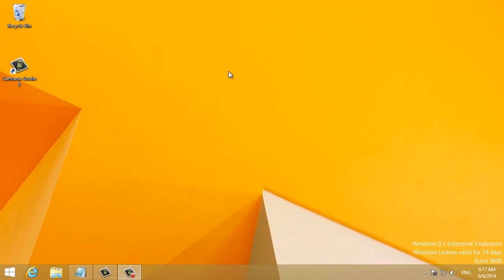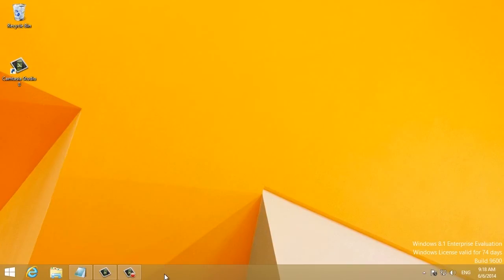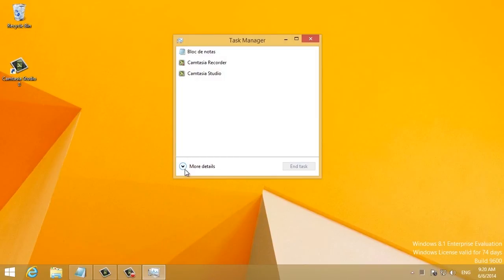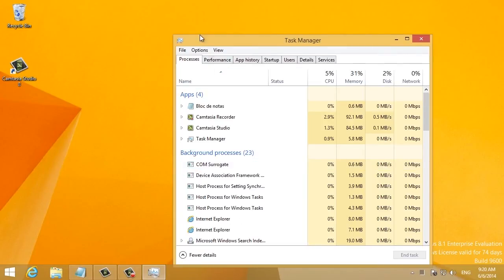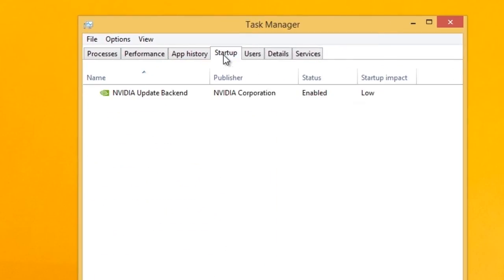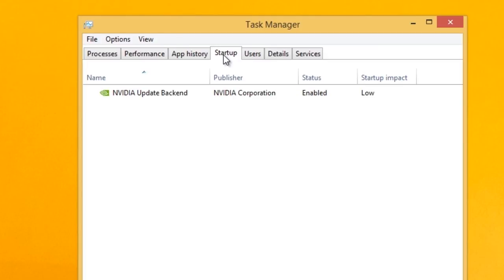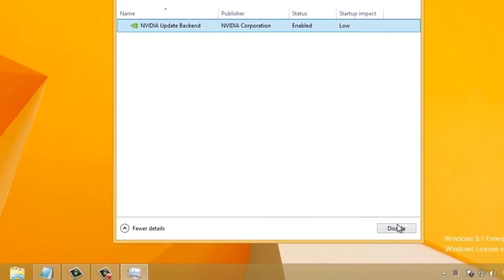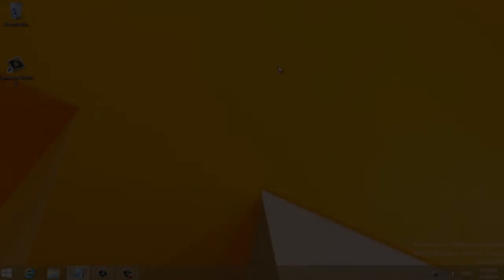How to Change Startup Applications in Windows 8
Some startup applications run in the background using system resources, slowing the performance of your machine. Windows Vista and 7 included tools for managing startup applications, but they were located in obscure places. Windows 8 now includes an interface for managing these startup applications in the “Task Manager”. This makes it easier to specify which startups you want to keep running on your system.

Step # 1 - Open the Task Manager window

To open the “Task Manager” you can move your mouse to the extreme in the Desktop screen lower left hand corner until the Start screen button displays. Then, left click to access the Power User menu, or press the “Windows Key” + “X”. Then select Task Manager from the menu that appears.

One other way is to right click on the Taskbar and select Task Manager from the popup window.

Step # 2 - Go to the Startup Tab

Once you open the “Task Manager” window you’ll see it is in a compact mode. To expand it press the arrow in “More details”. Now you’ll be able to see the Task Manager window in detail with its main menu.  Then click the “Startup” tab. This tab displays all programs that start with Windows.

Step # 3 - Choose your Startup programs

To prevent a program from starting when Windows starts, right-click on the program and select “Disable” from the popup menu. You can also select the program and click the “Disable” button at the bottom of the dialog box.

Finally, reboot your computer for the changes to take effect.

Result: Congratulations! You’ve just learned How to Change Startup Applications in Windows 8.